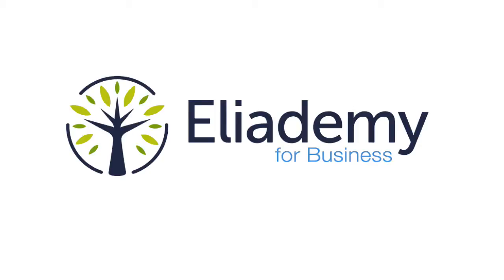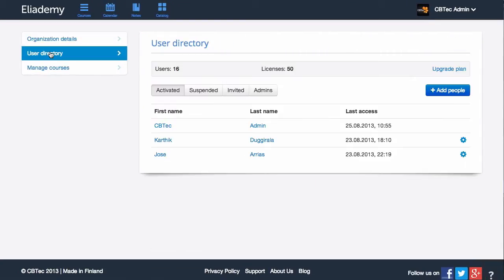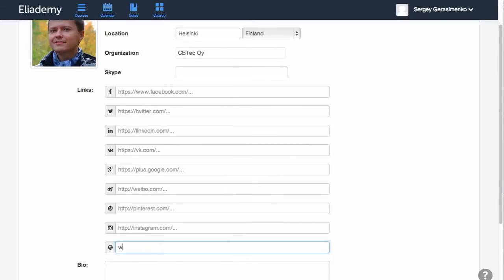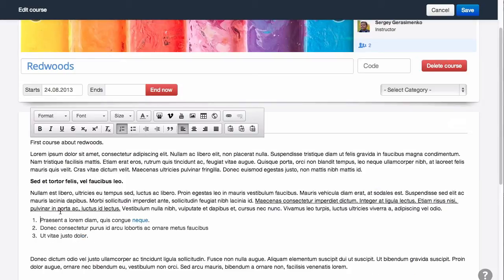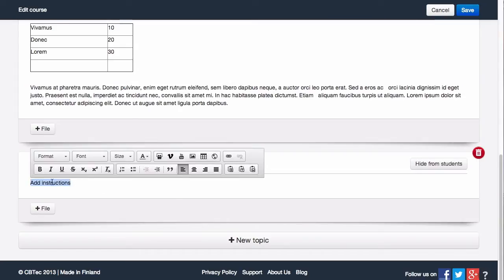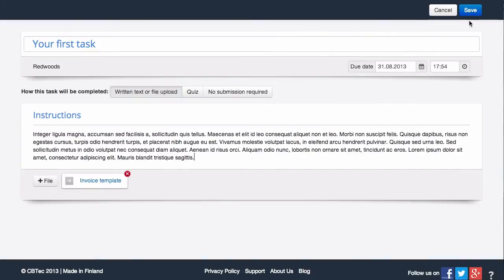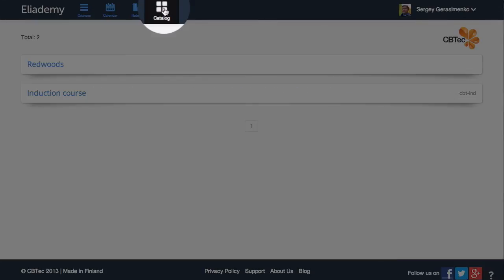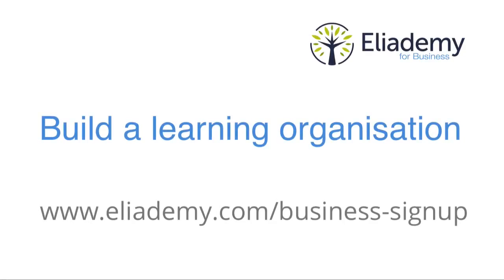Eliademy for Business in 3 minutes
Eliademy is your online platform for sharing and organizing enterprise e-learning courses. Perfect for small businesses hoping to lower cost, encourage collaborative learning within their organization. Suitable for educational institutions as well.

Build a learning organization in few minutes, sign up for free